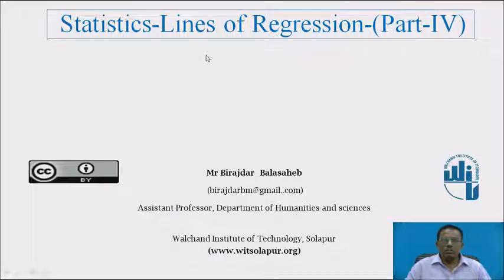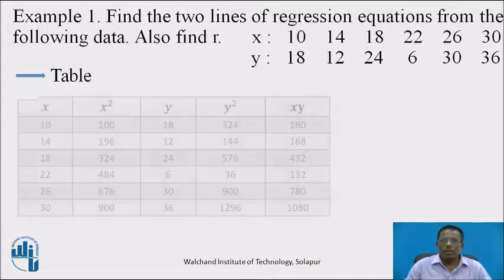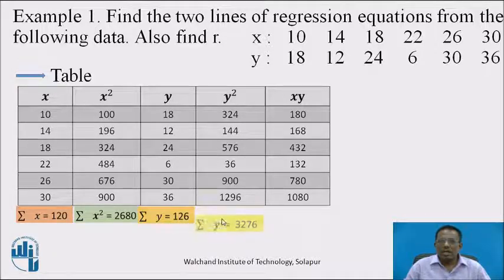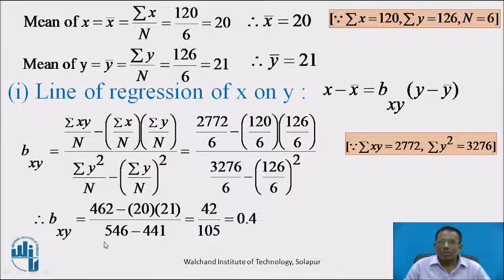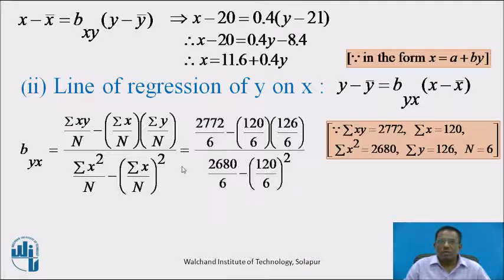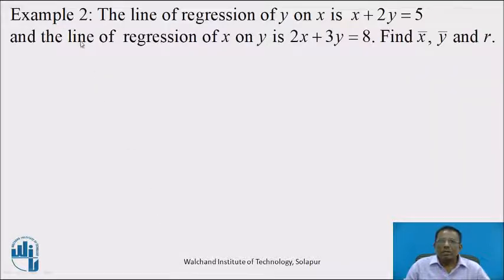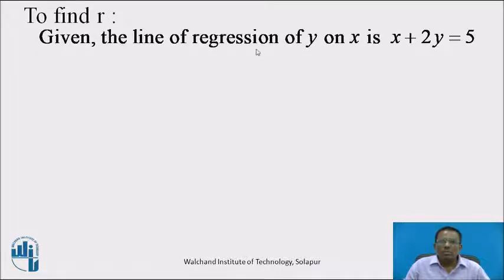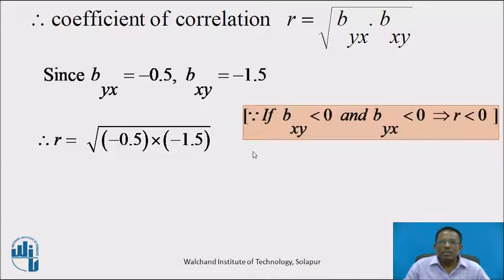Statistics - Lines of Regression Part IV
Mr. B M Birajdar
Assistant Professor